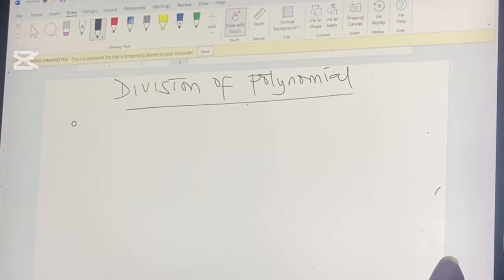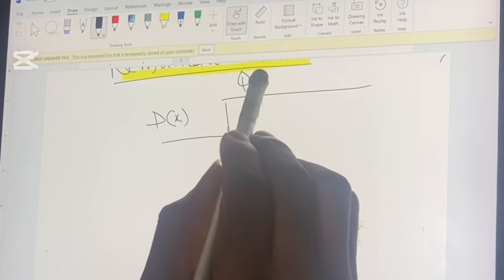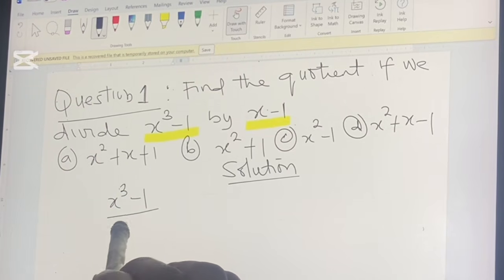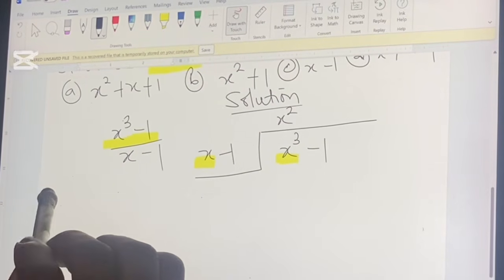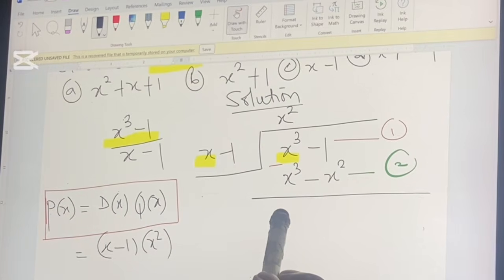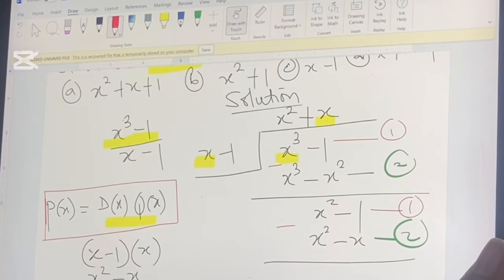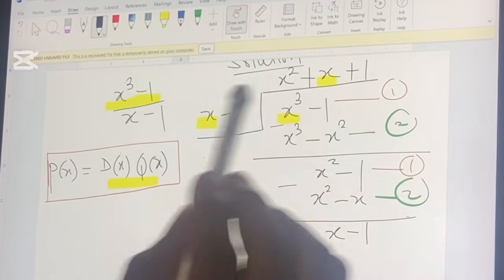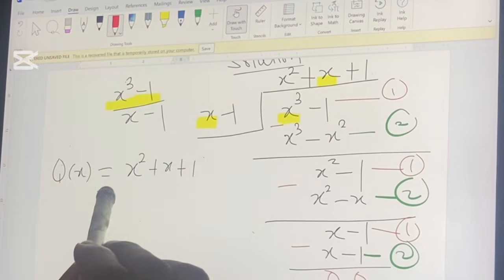EXAM POSSIBLE QUESTIONS ON DIVISION OF POLYNOMIAL FUNCTIONS EXPOSED: REMAINDER THEOREM